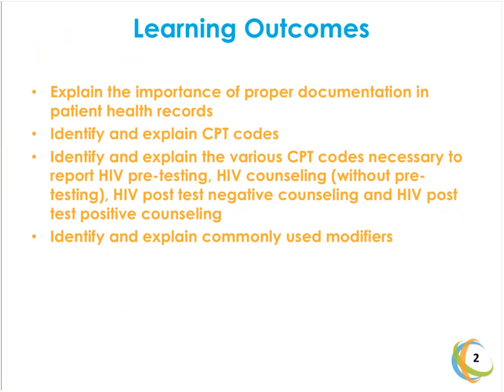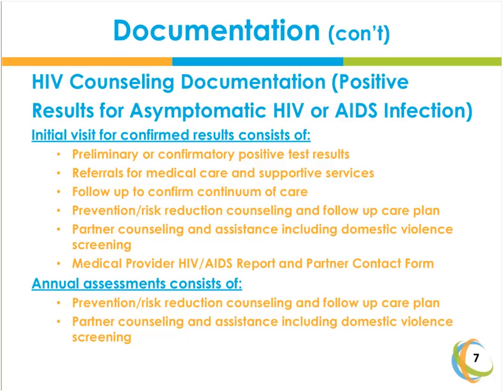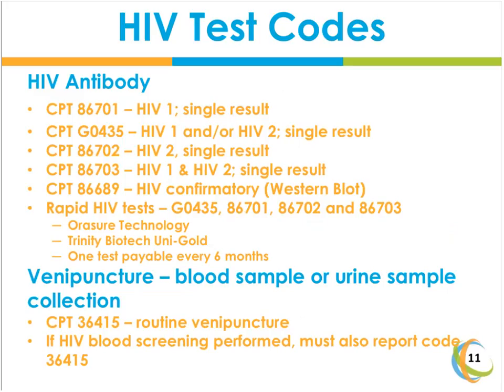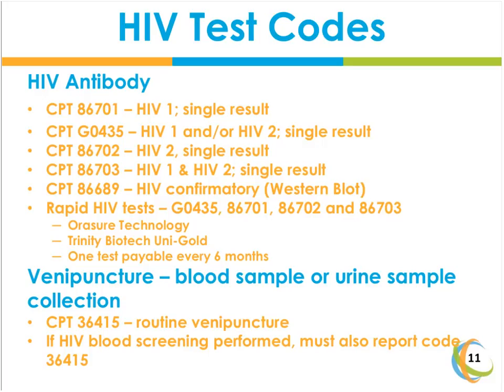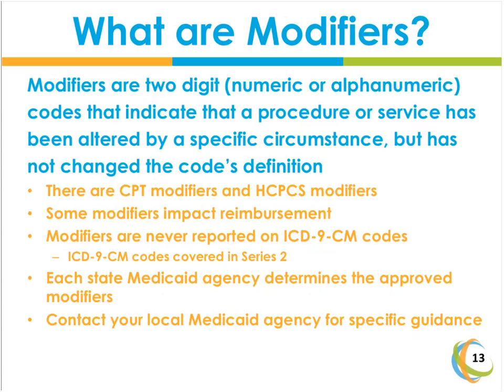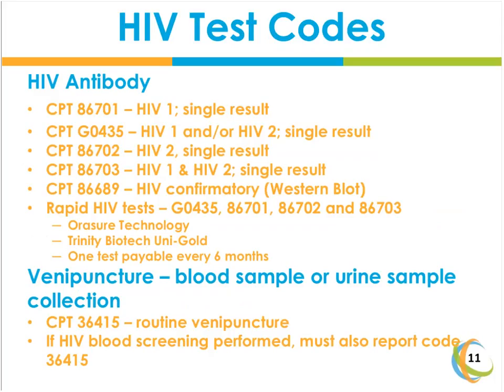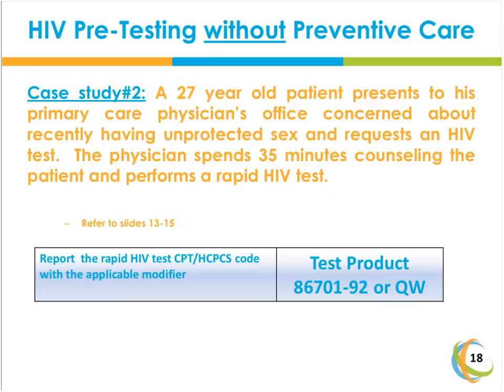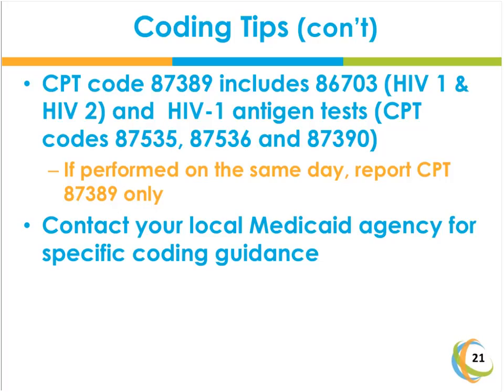HIV/AIDS Care: The Service (CPT) Code Series 1A